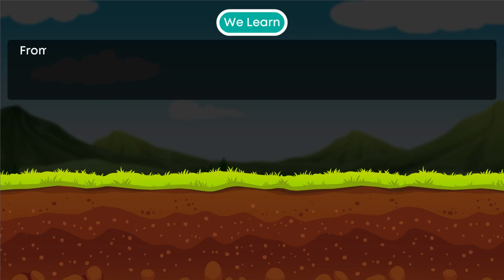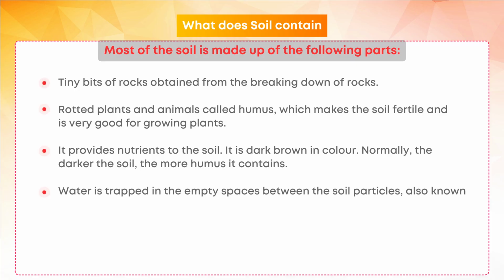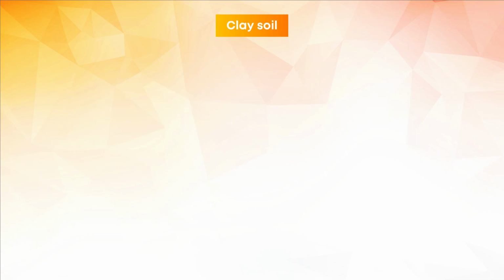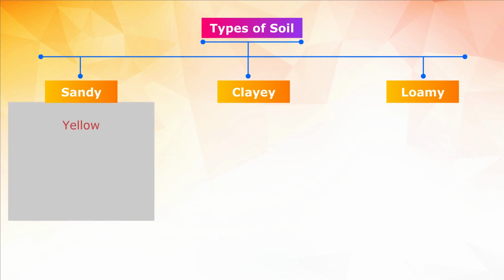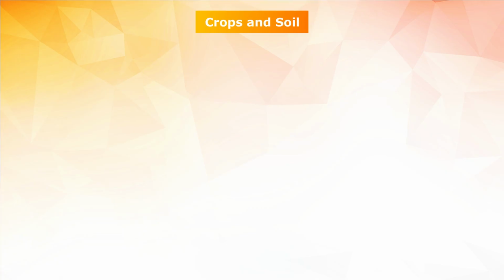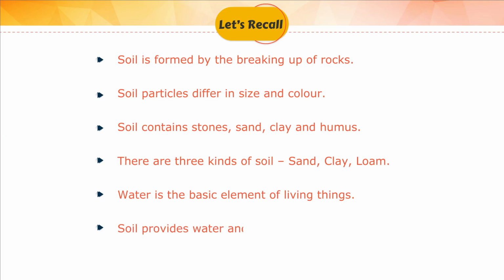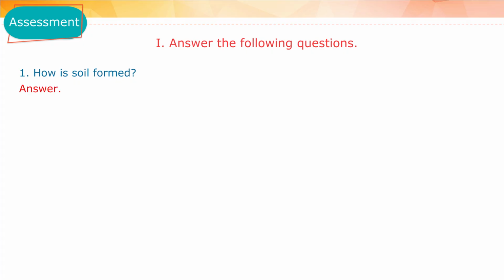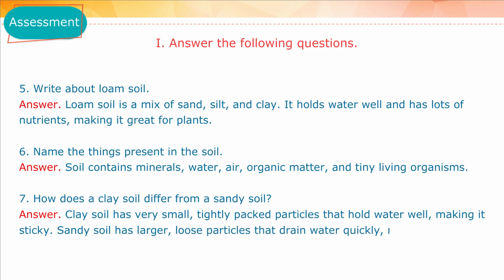CLASS_3_EVS_Lesson_11